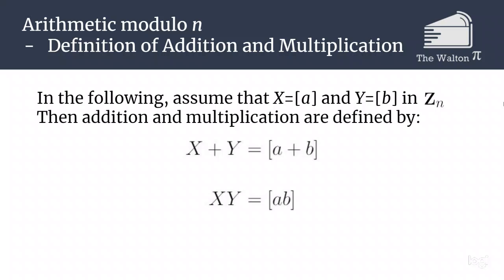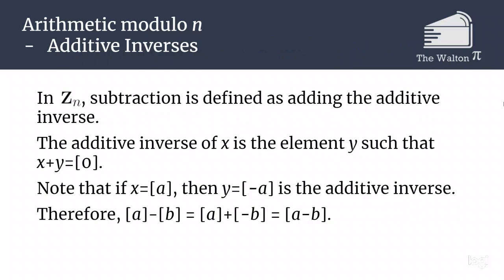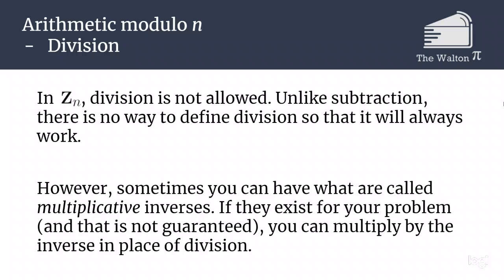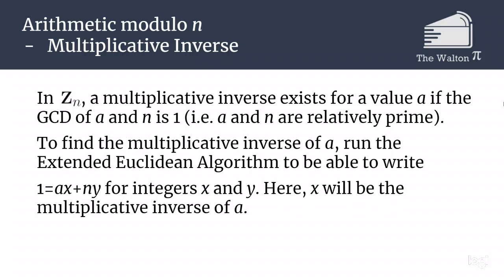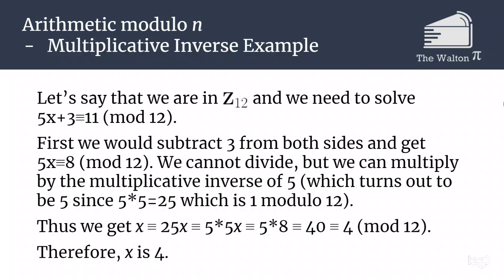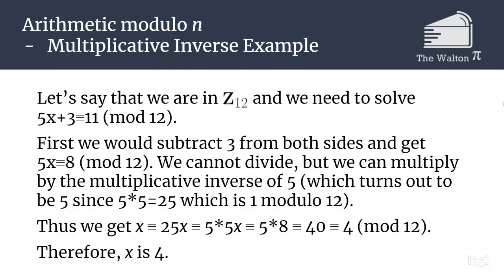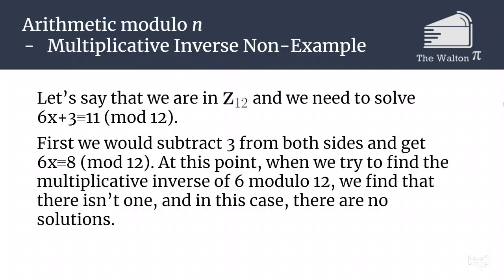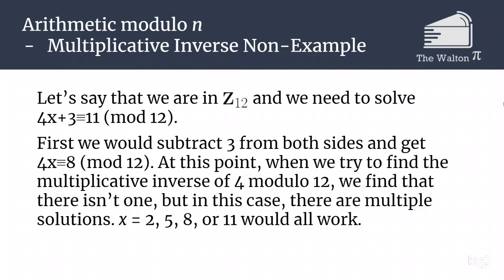Arithmetic Modulo n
In this video, we explore how we can do simple linear arithmetic in the Integers modulo n. We review addition and multiplication in the integers modulo n, and then define subtraction. We discuss why division is not allowed, and then we discuss multiplicative inverses, as well as how to use them to "divide" in modular arithmetic.